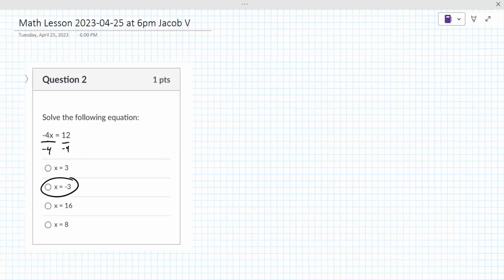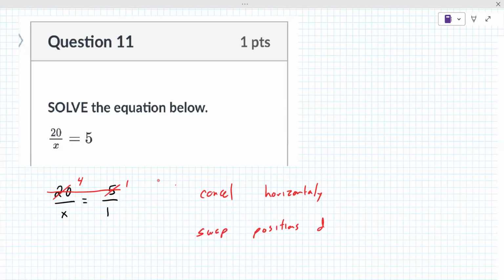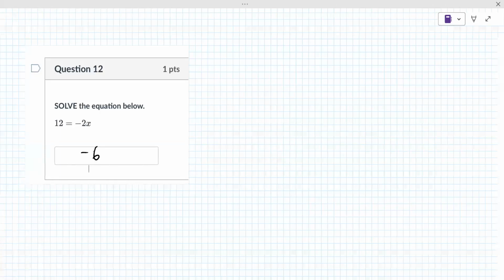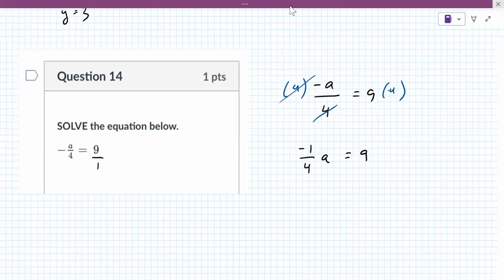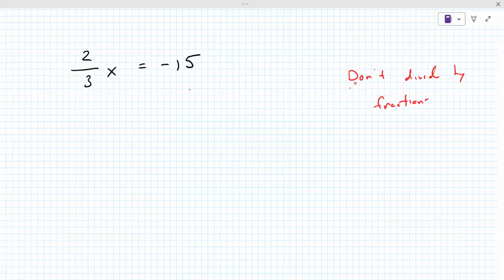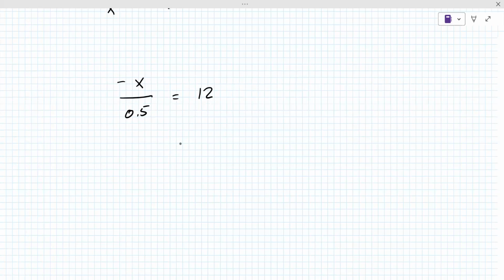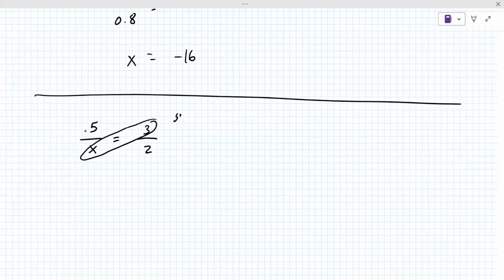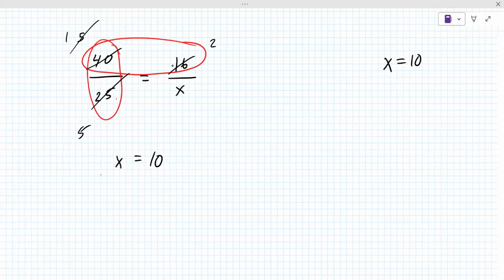High School Geometry Lesson [2023-04-25 at 6pm MST Jacob V]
This lesson covered topics in Geometry including solving equations with fractions and exponents.